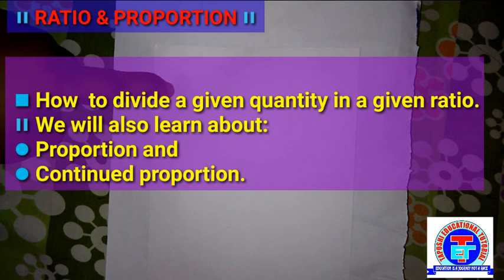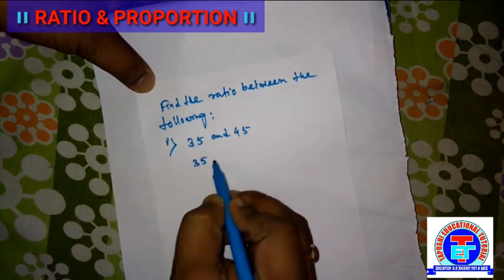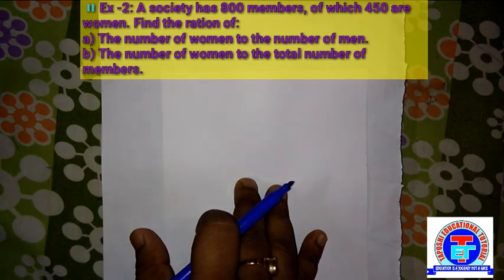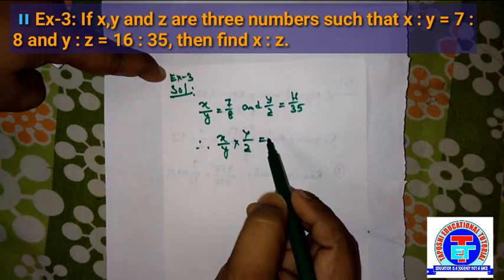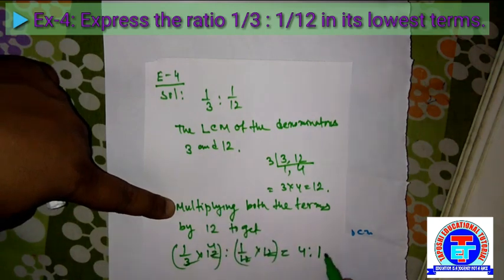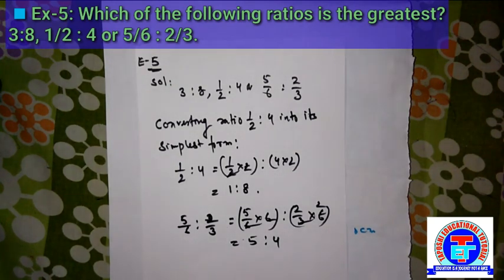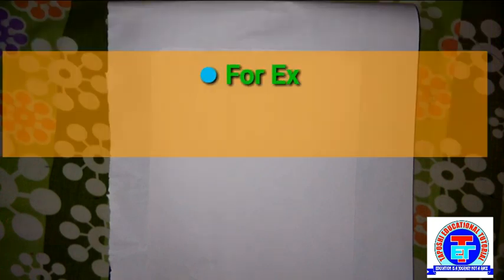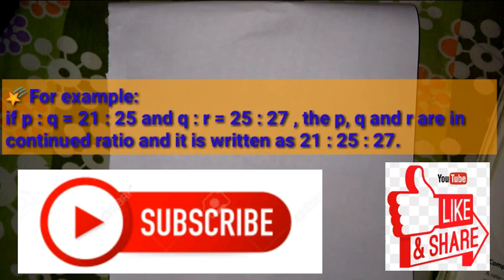Ratio and Proportion l Mathematics l Math Problem & Solution l CBSE & ICSE l Class: 5 To 10 l Part-1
Understanding Ratio and Proportion .Solve out some mathematical problems regarding this chapter.
solved mathematics problem on ration and proportion